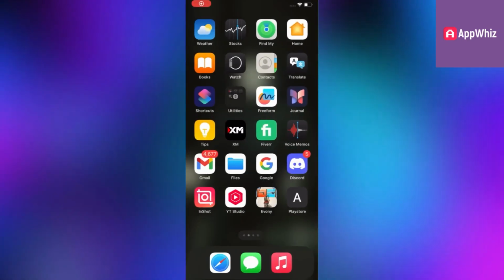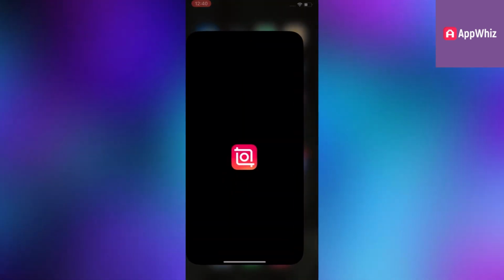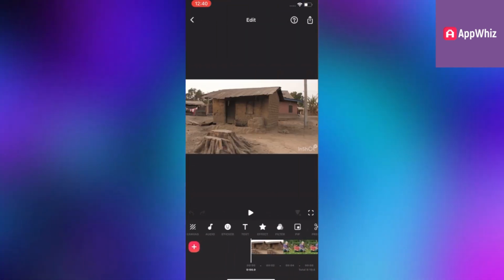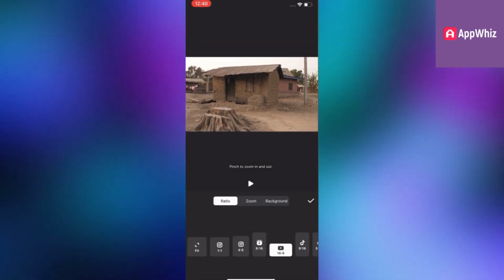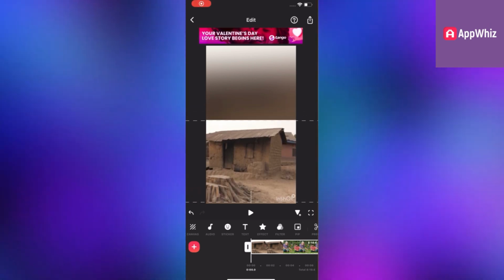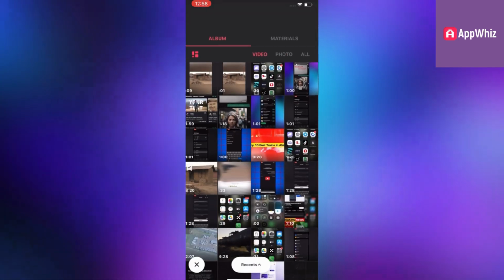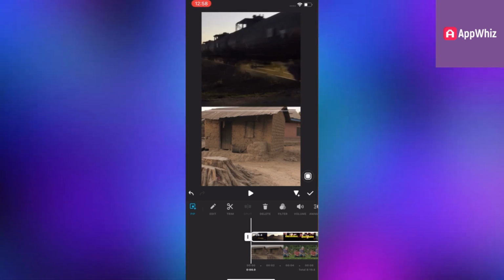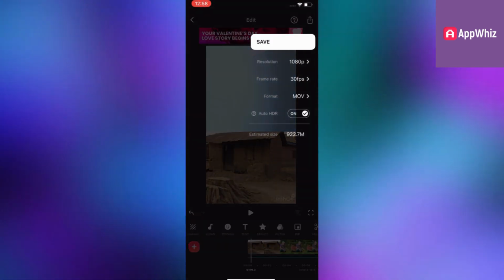How to Merge Or Put Two Videos In CapCut,Inshot Or Any Editing Software | Easy Tutorial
Want to combine two videos into one? In this easy tutorial, I’ll show you how to merge videos using CapCut, InShot, and other editing software. Whether you’re a beginner or an experienced editor, this step-by-step guide will help you seamlessly join your clips for a smooth transition.

📌 In this video, you’ll learn:
✅ How to import and arrange videos in CapCut & InShot
✅ How to use transitions for a smooth merge
✅ Tips for professional-looking edits